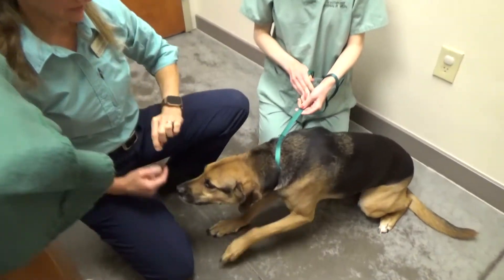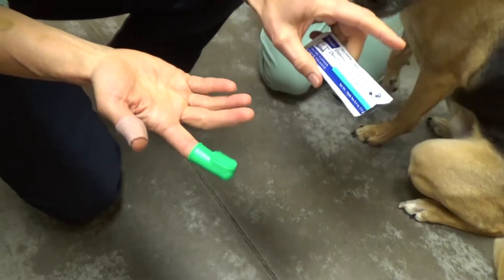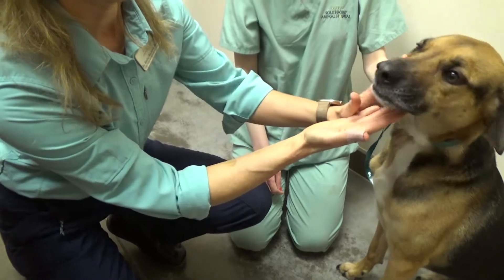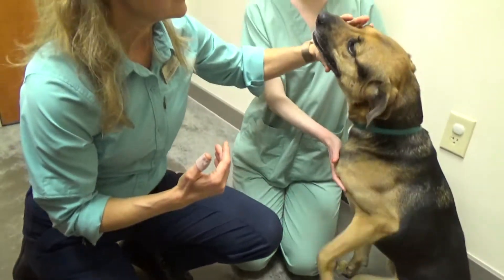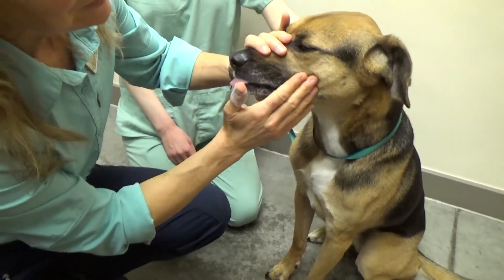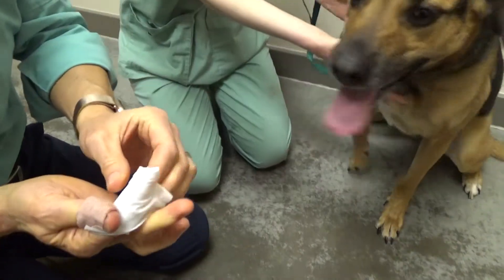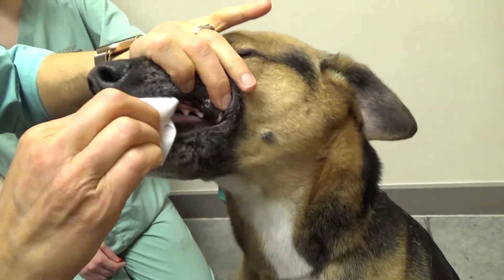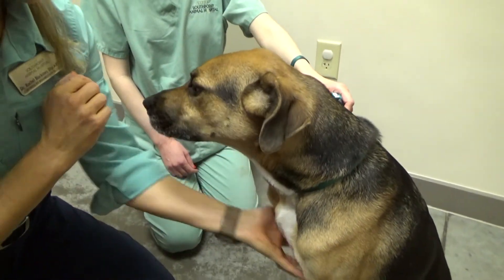How to Brush Your Dog's Teeth | Southpoint Animal Hospital 27713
This video will show you how to teach your dog to enjoy daily tooth brushing.